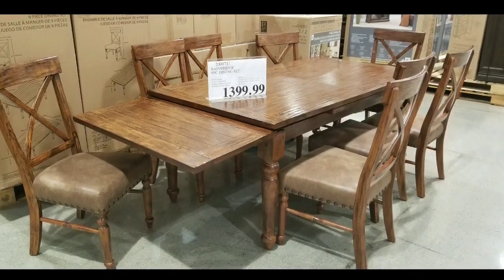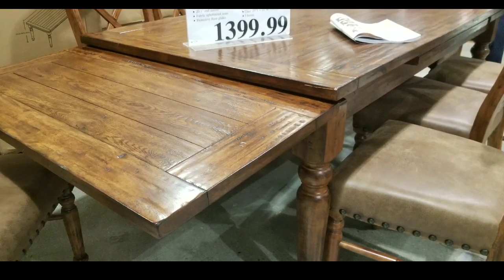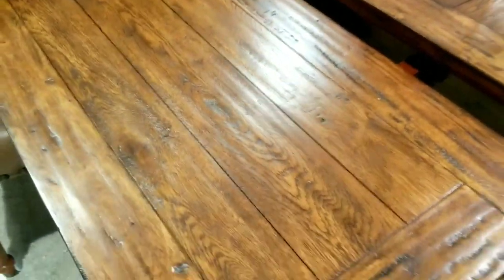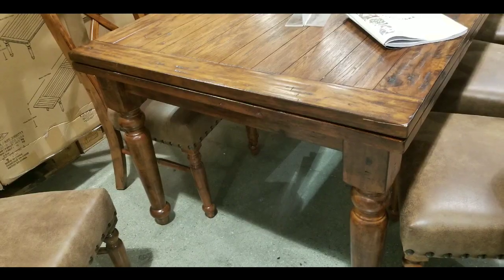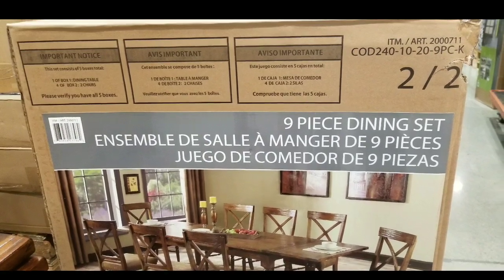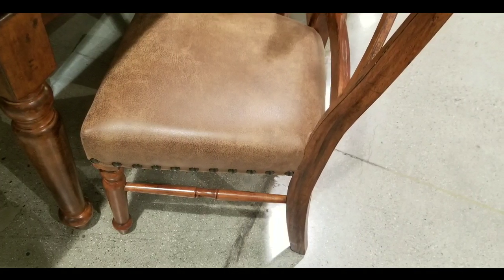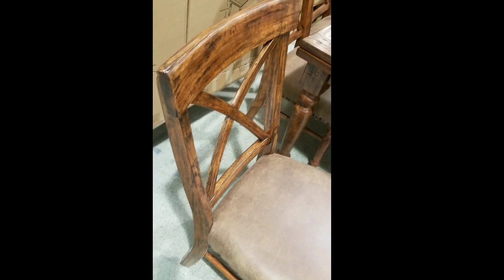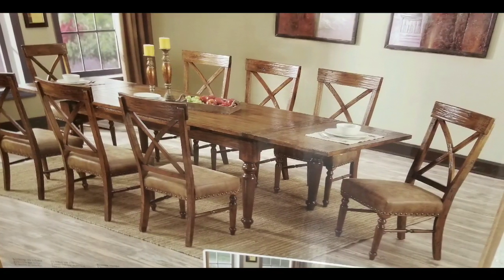Costco! BainBridge 9 Pc Dining Set w/ Extending Leafs! $1,399!!!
Costco has the BainBridge 9 piece dining set with extending leaf ends for $1,399!  There are other large 9 piece dining sets

The extending leafs are convent for larger parties and guests however they are lower than the over all table.   I am fan of the simplicity but not the look. It is easy to extend for those who do not want lift table extensions.